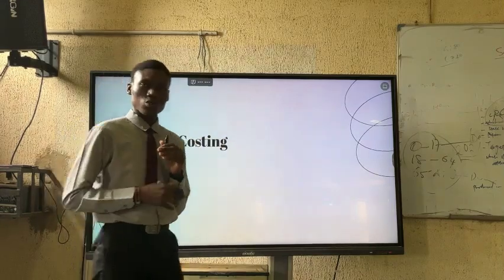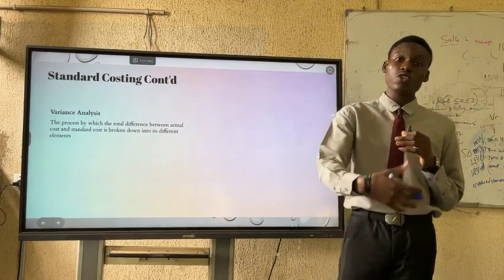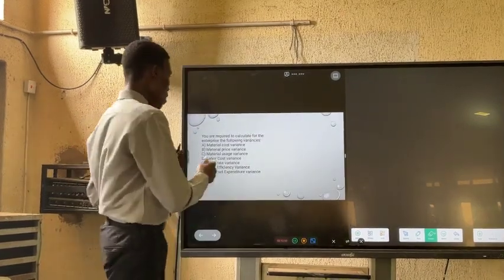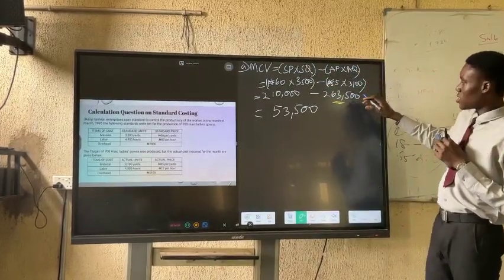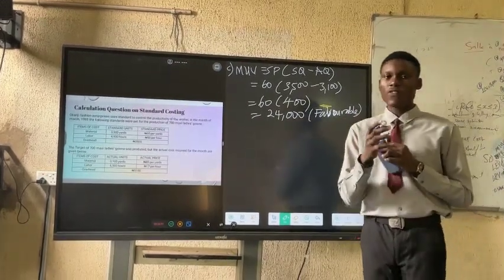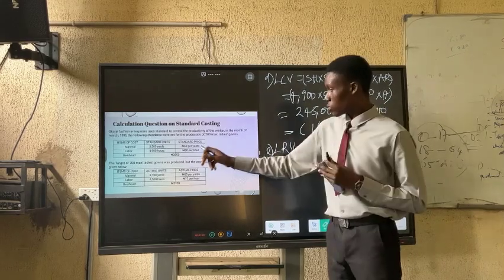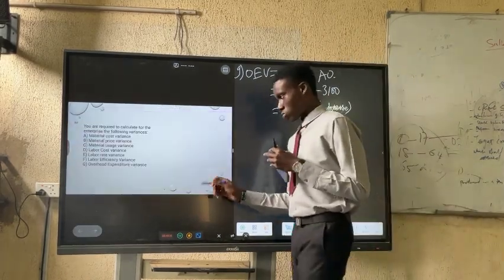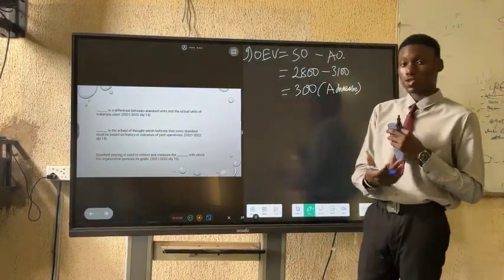ACCOUNTING - Standard Costing | Introduction | Calculation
Welcome to our first tutorial video on Cost Accounting, where we delve into the topic of Standard Costing.

What You Will Learn:
- Definition, Purposes and Merits of Standard Costing
- Definition of Variance Analysis and it's different forms
- Solving Practical & Past Questions

✅Chapters:
00:00 Introduction
00:21 Costing Techniques
00:47 Standard Costing
03:10 Variance Analysis
04:13 Merits of Standard Costing
06:00 Calculation Question
23:00 Assignment
23:15 More Calculation Questions